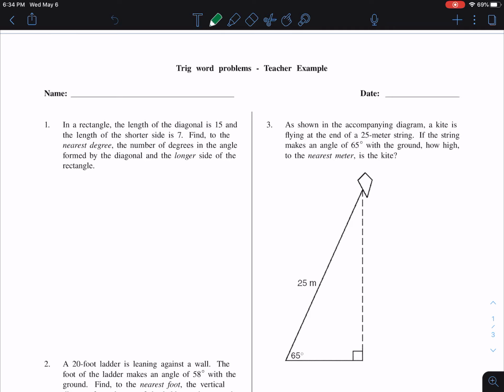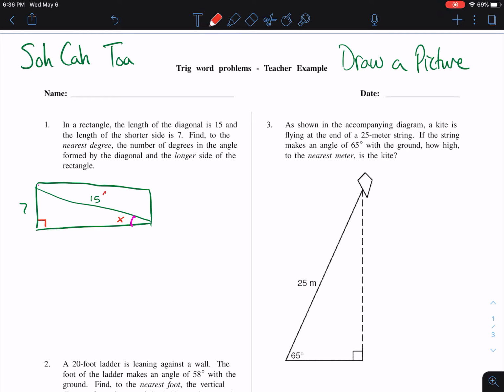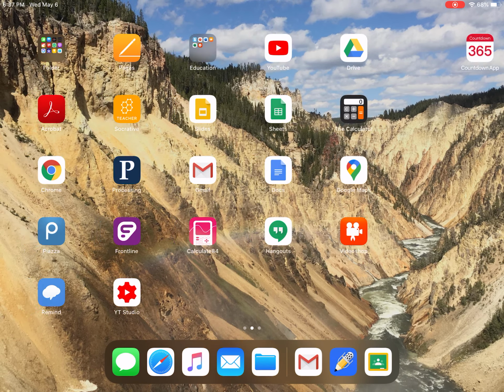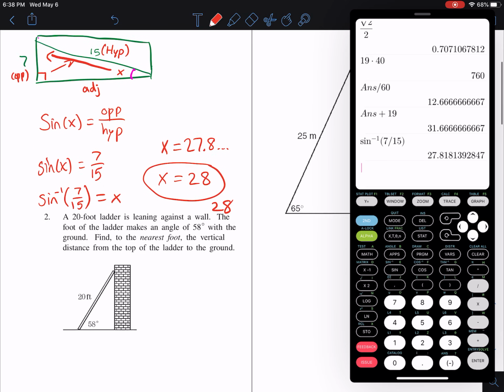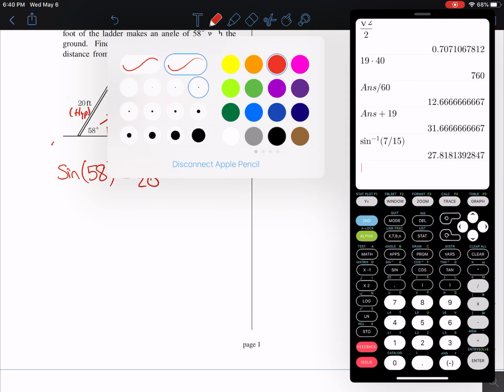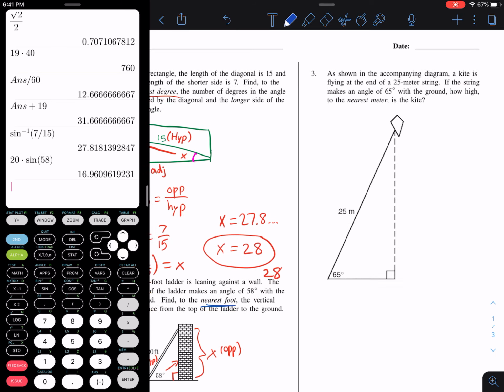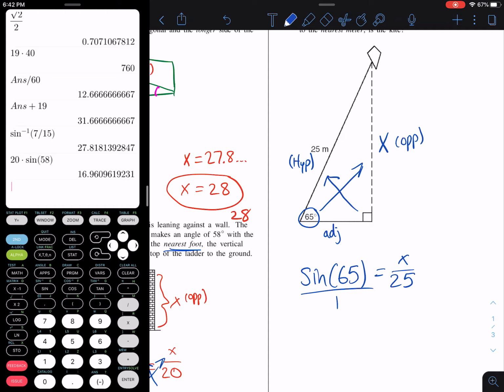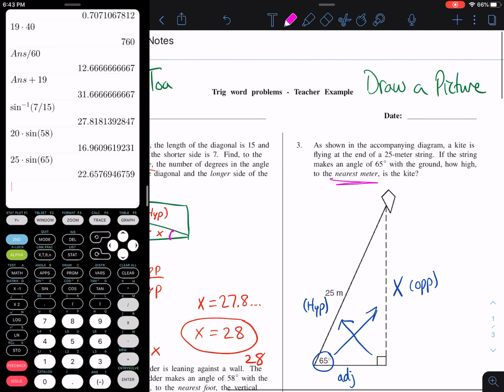Trig Word Problems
An introduction to using SohCahToa with word problems in geometry.